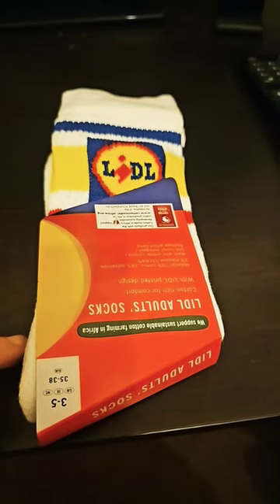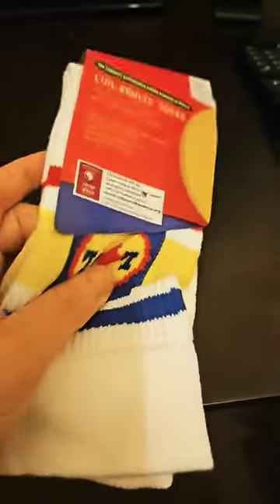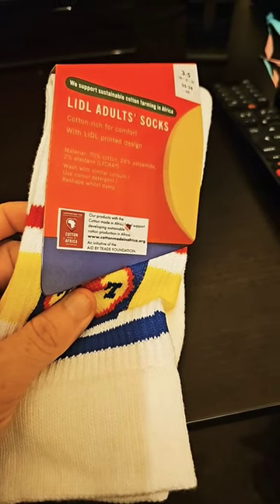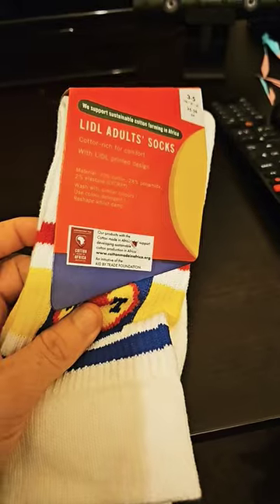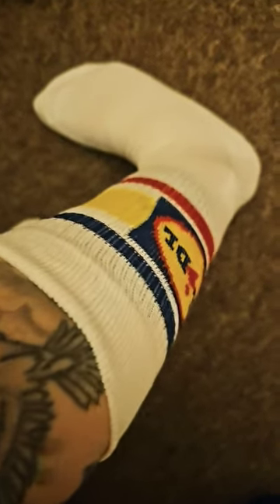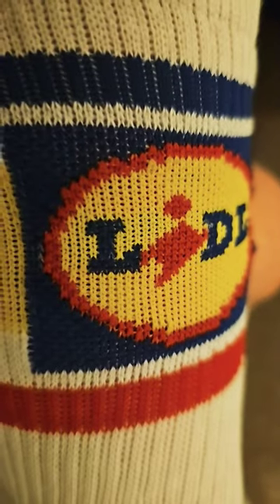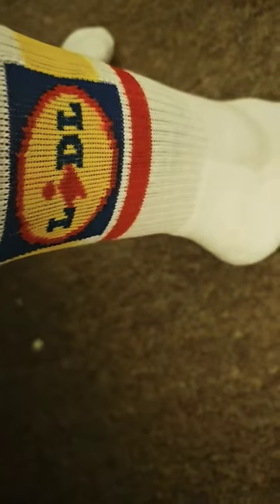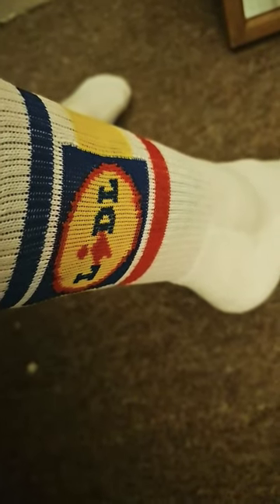Let's put on Lidl Logo Sports Socks